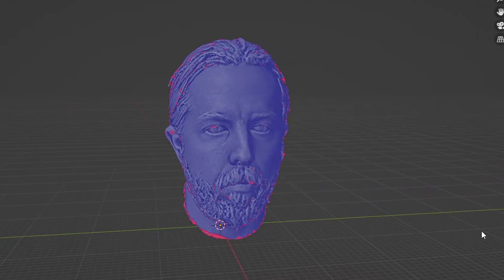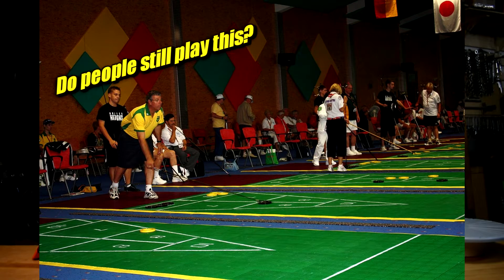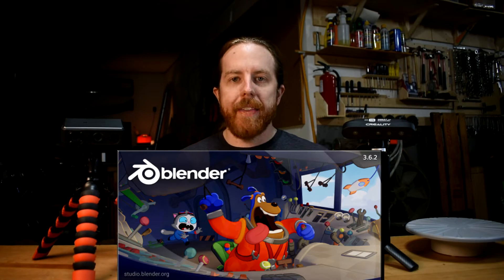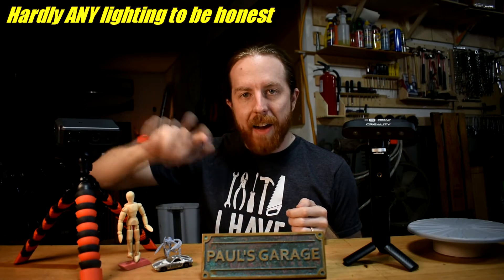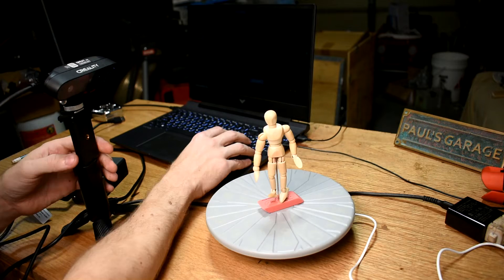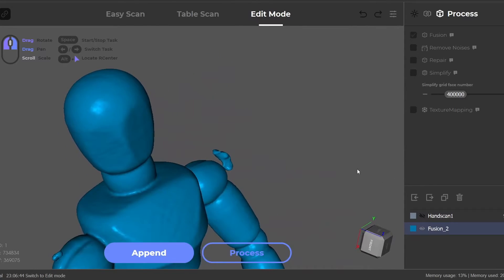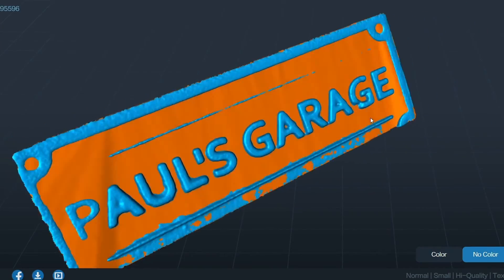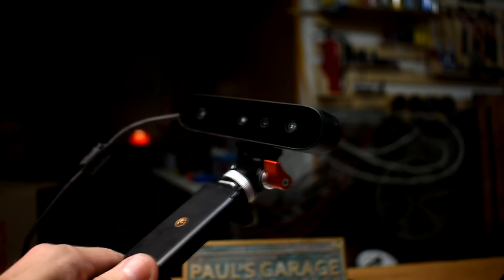Here's the Thing About 3D Scanners... | 3DMakerpro Seal vs. Creality CR-Scan Ferret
They're pretty awesome.

Mailing Address:
1818 Milton Ave STE 100 # 1973